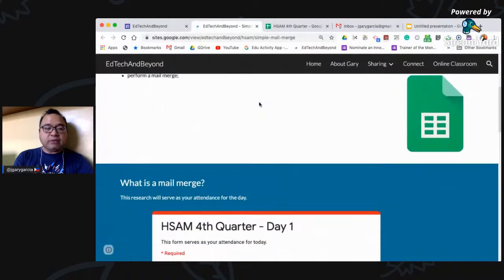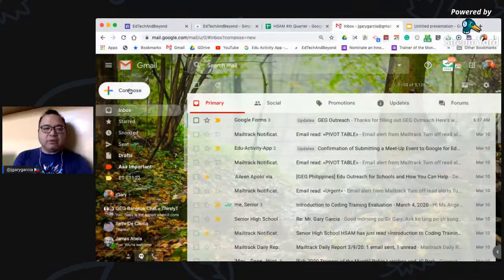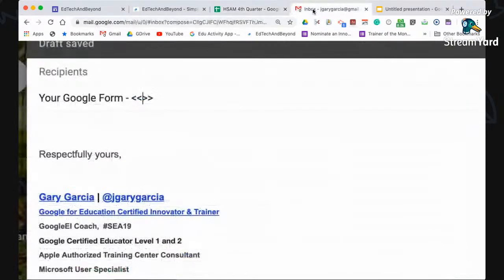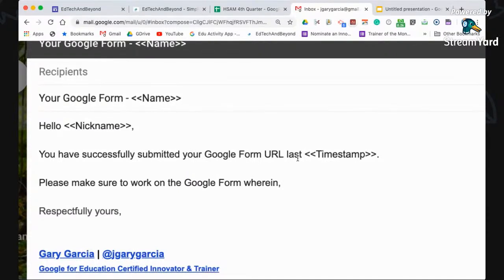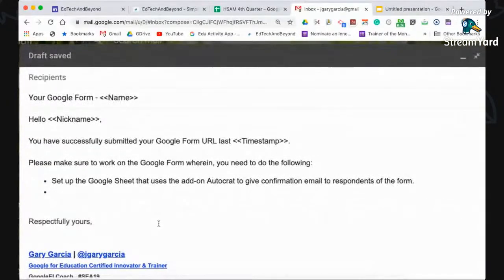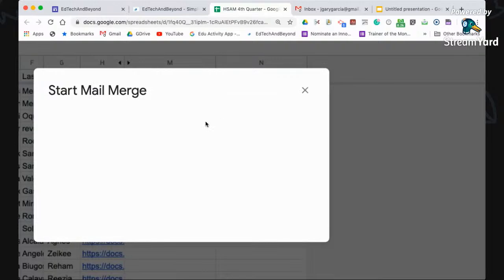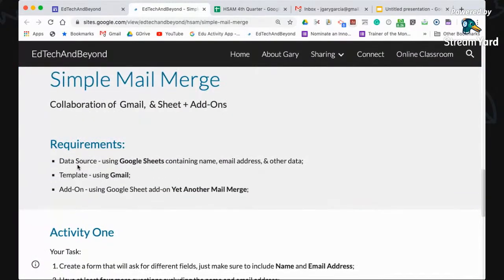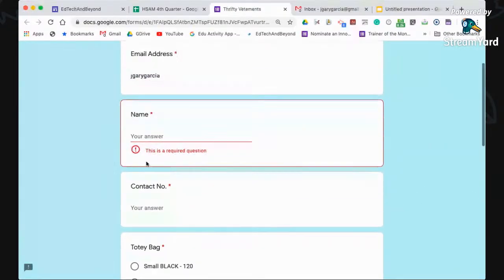Simple Mail Merge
Simple Mail Merge - sending of bulk email to many recipients with specific data.  Using Gmail as template, Google Sheet which will serve as the Data Source, and an add-on for Sheets named Yet Another Mail Merge (YAMM).